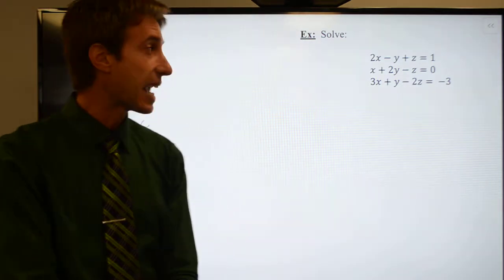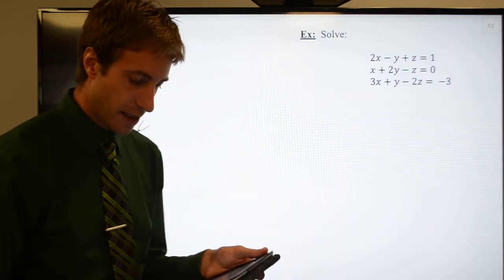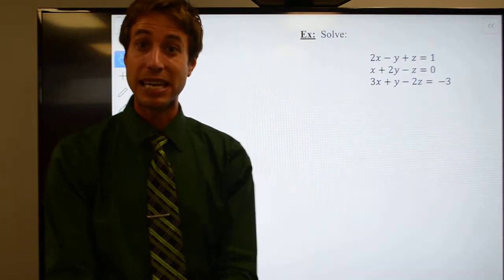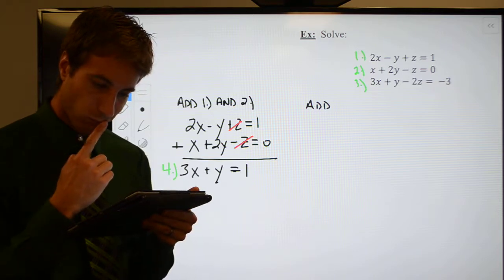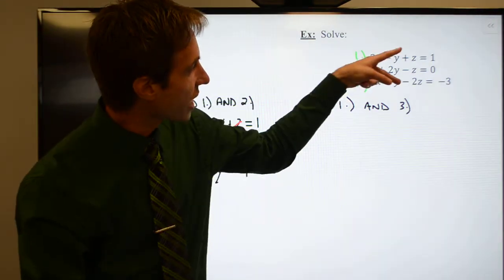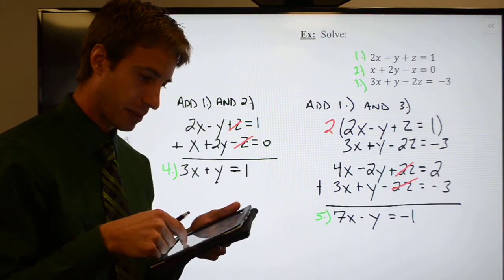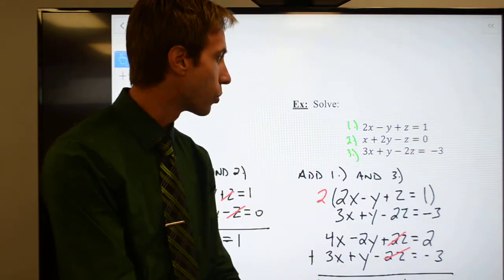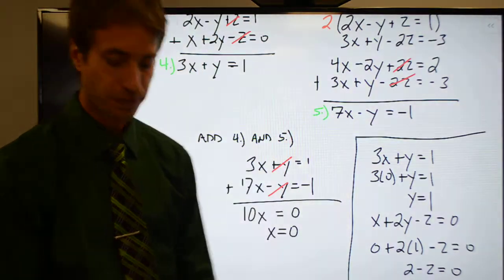Systems of Three Equations Part 4